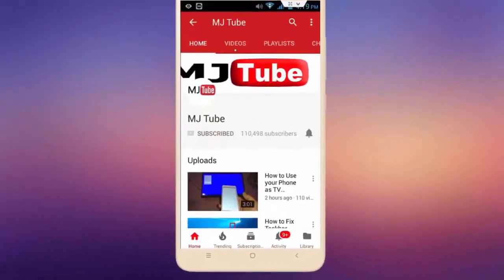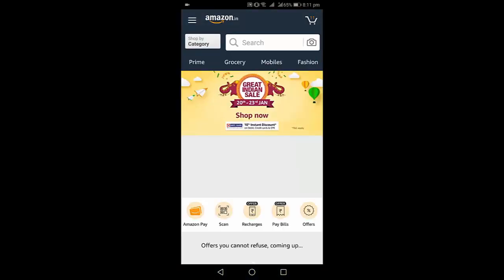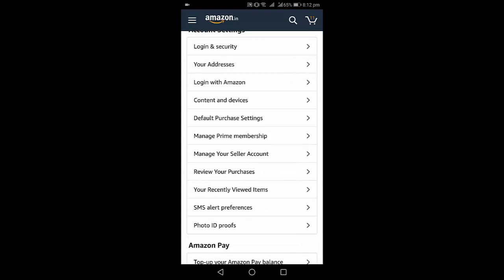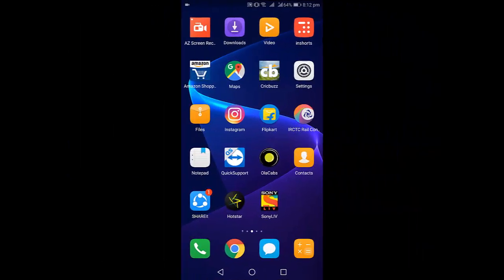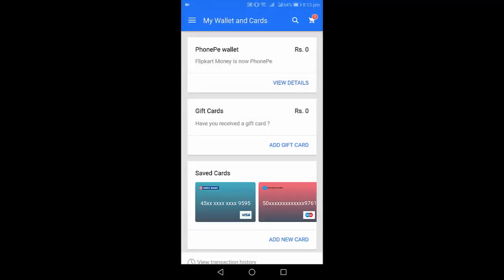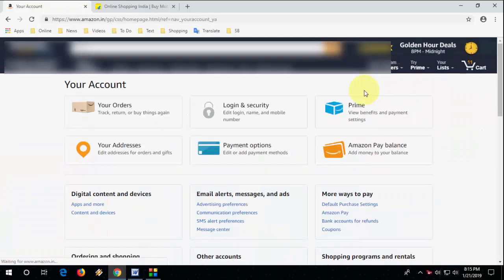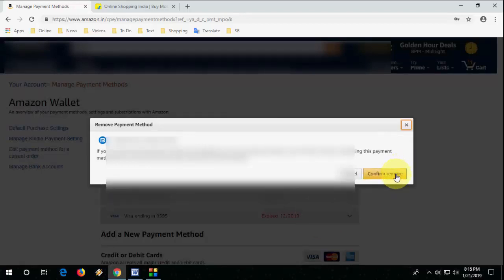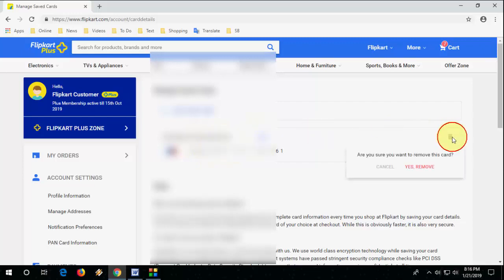How to Remove Saved Debit Card/Credit Card from Flipkart & Amazon in Phone & PC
Delete Saved Debit & Credit Card from Flipkart & Amazon in Phone & PC